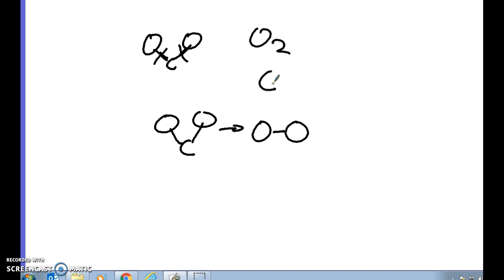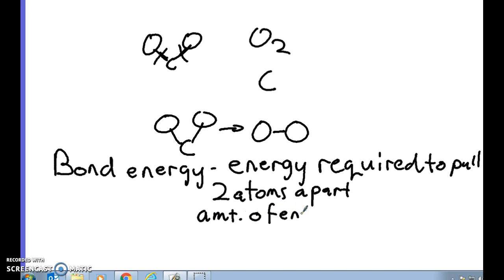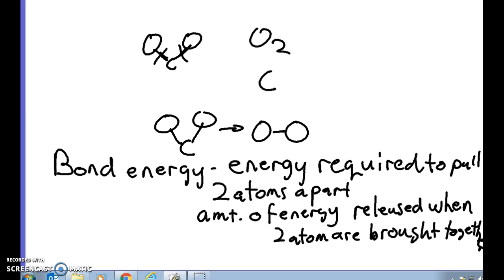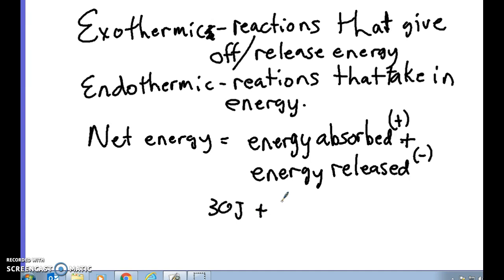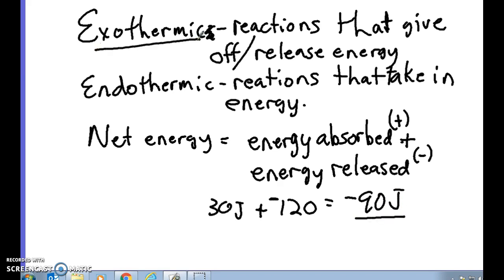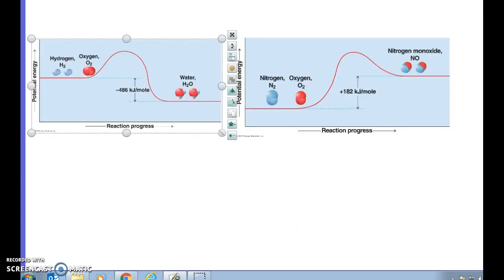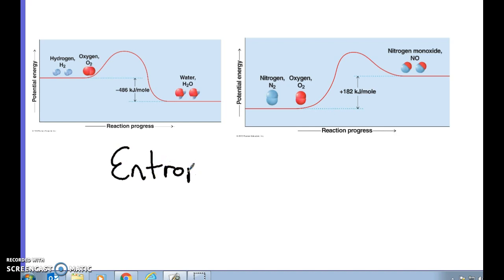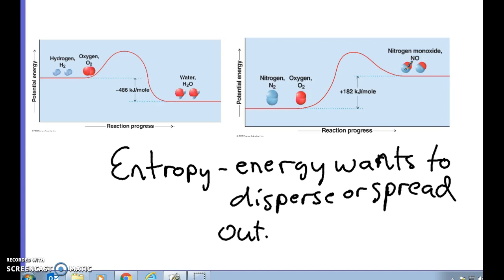Ch. 20 Chemicals Reacting Pt. 3